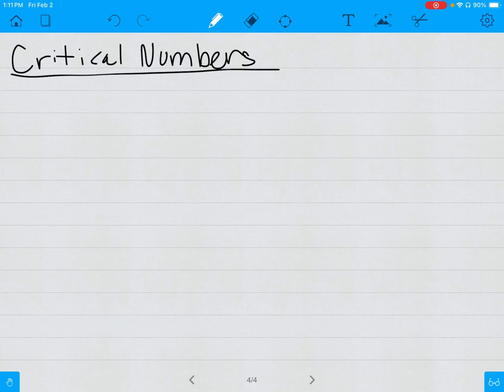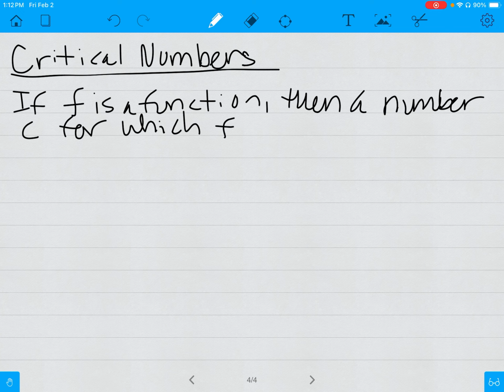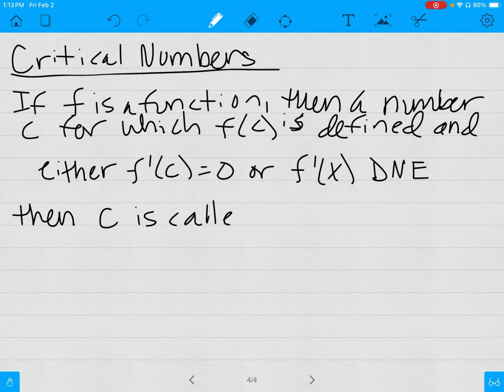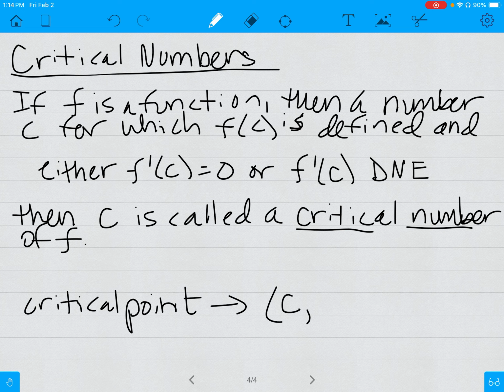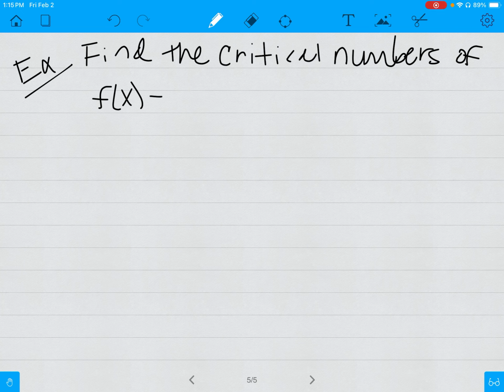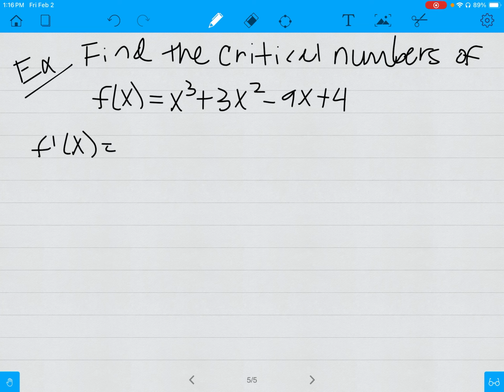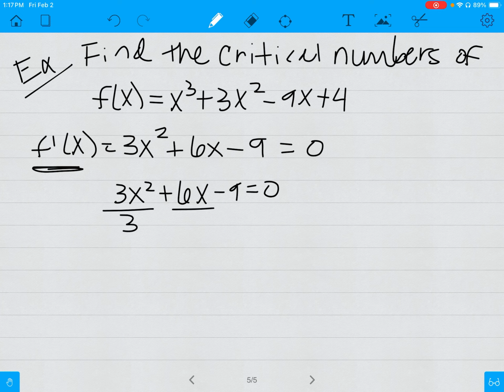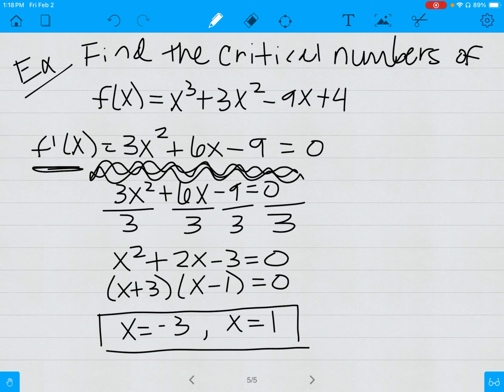Critical Numbers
This video defines critical numbers, and discusses how to find them.